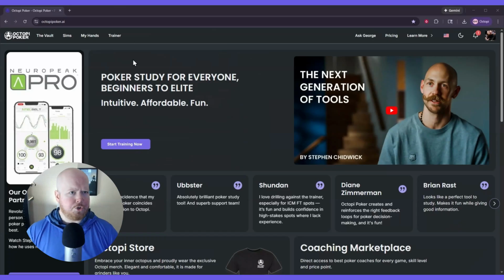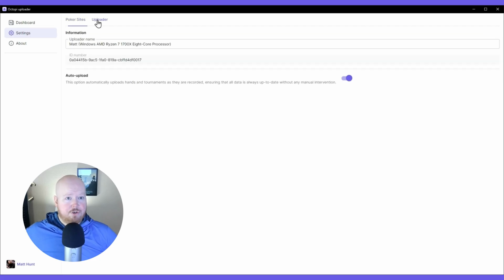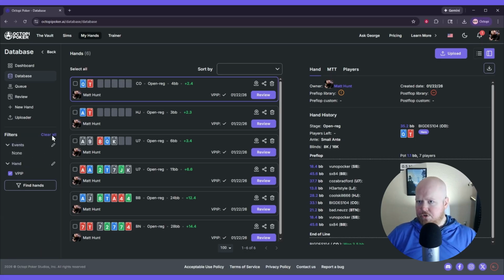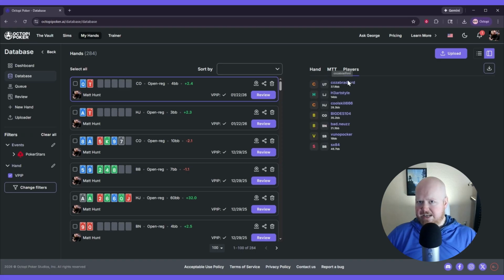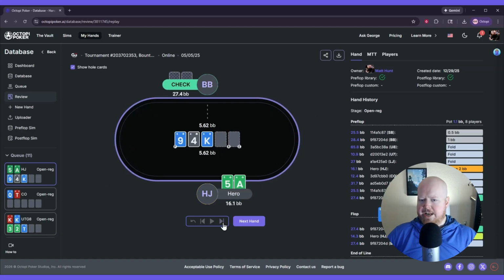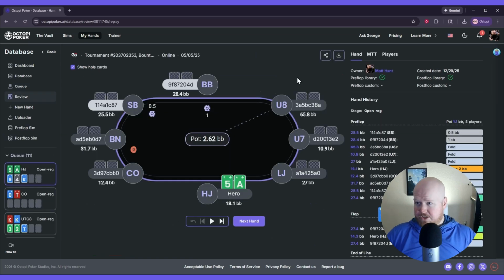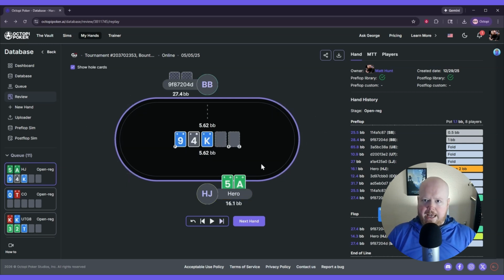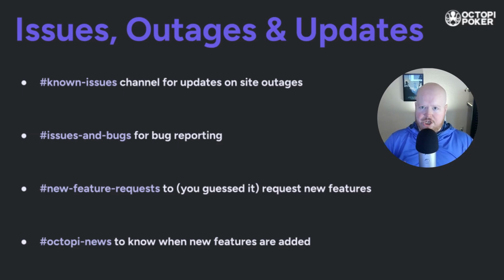Octopi Uploader Tutorial